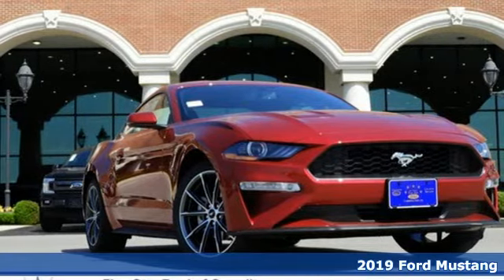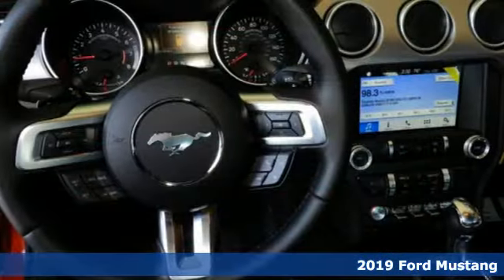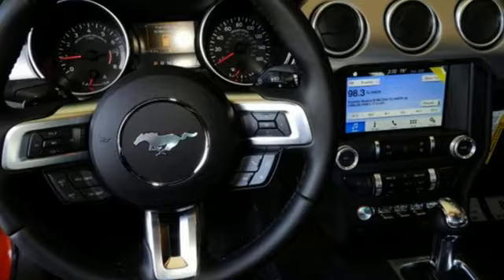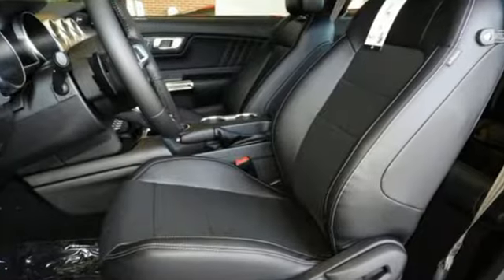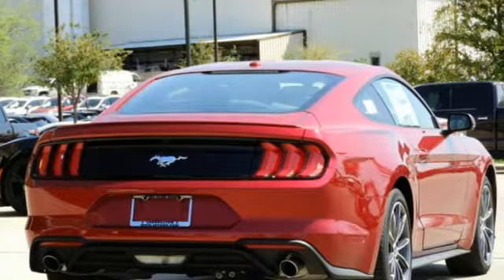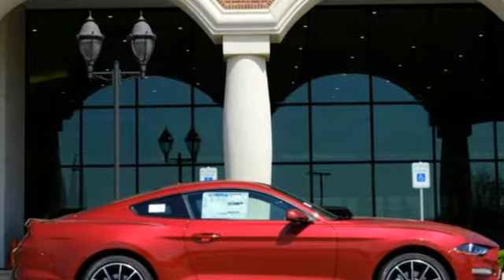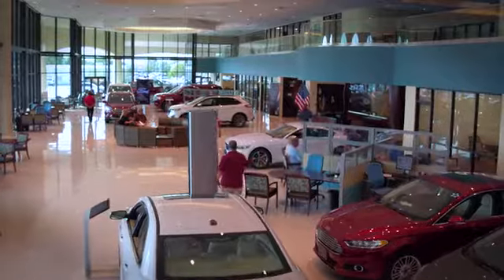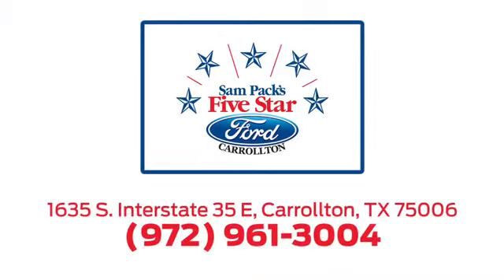New 2019 Ford Mustang Dallas Ft Worth DFW, TX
Year: 2019
Make: Ford
Model: Mustang
Trim: EcoBoost Premium
Engine: 4 Cyl. 2.3 L
Transmission: Automatic
Color: Ruby Red Metallic Tinted Clearcoat
Interior: Black Lthr
Stock #: K5163461
VIN: 1FA6P8TH2K5163461
2019 Ford Mustang EcoBoost Premium

Address:
1635 Interstate 35